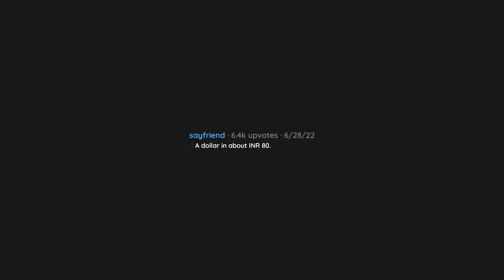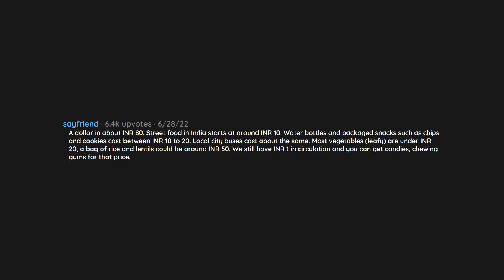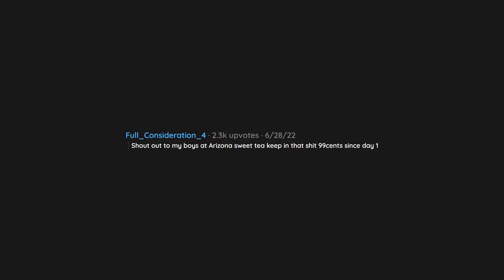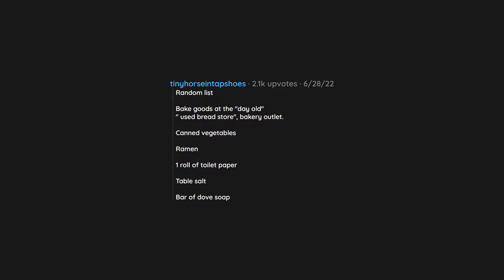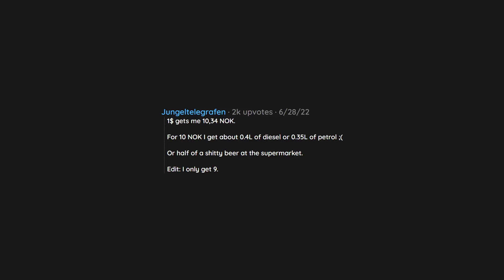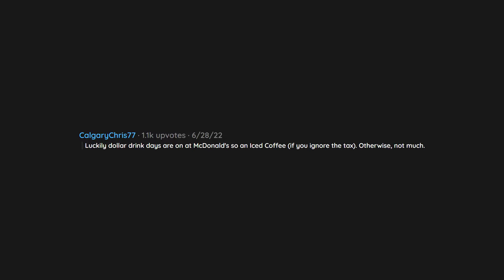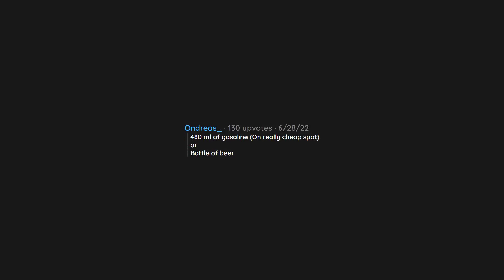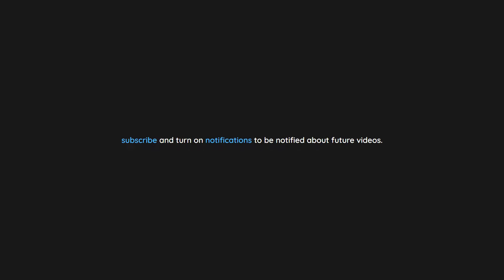What Can A Dollar Get You In Your Country? | Askreddit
In todays video a reddit user asked reddit "What can a dollar get you in your country?".

    --- Socials ---

Sleepy Puppy - Prod Riddiman - 0:00
Hopes - Prod Riddiman - 2:37

    --- Chapters ---

0:00 Question
0:02 Comment 1
0:05 Comment 2
0:07 Comment 3
0:13 Comment 4
0:15 Comment 5
0:18 Comment 6
0:21 Comment 7
0:23 Comment 8
0:27 Comment 9
0:29 Comment 10
0:38 Comment 11
0:40 Comment 12
0:43 Comment 13
1:13 Comment 14
1:17 Comment 15
1:18 Comment 16
1:26 Comment 17
1:31 Comment 18
1:37 Comment 19
1:53 Comment 20
2:15 Comment 21
2:34 Comment 22
2:42 Comment 23
2:44 Comment 24
2:52 Comment 25
2:55 Comment 26
2:58 Comment 27
3:02 Comment 28
3:04 Comment 29
3:06 Comment 30
3:09 Comment 31
3:11 Comment 32
3:14 Comment 33
3:16 Comment 34
3:32 Comment 35
3:40 outro

    --- Hashtags ---